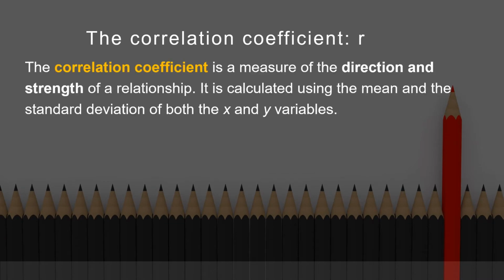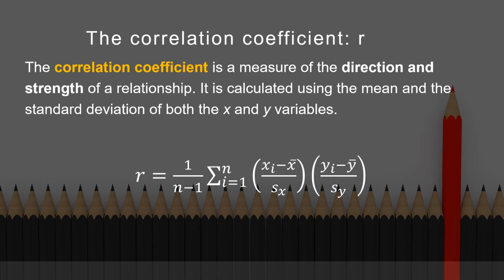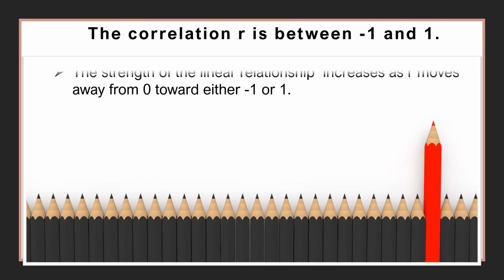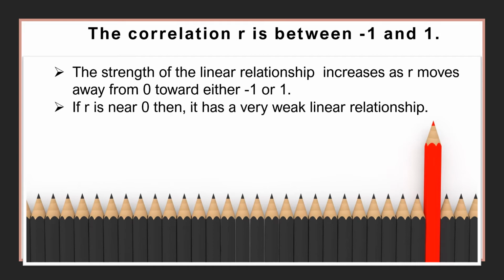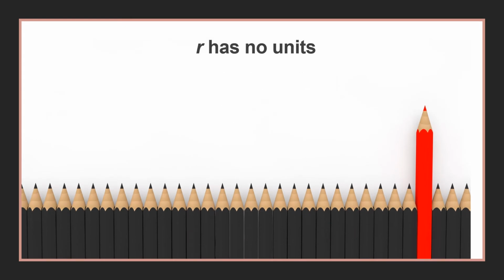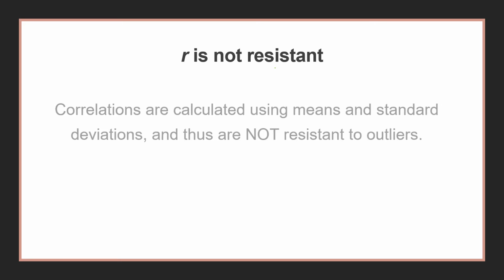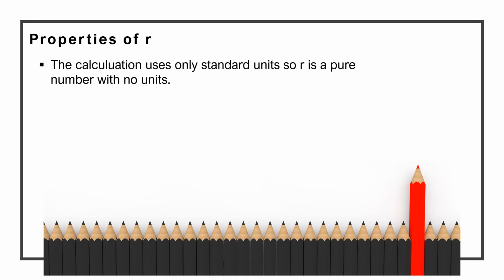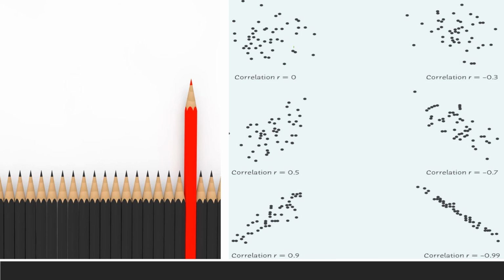Correlation Coefficient 3 .3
This video explains about the relationship between bivariate data ; correlation coefficient and its properties.